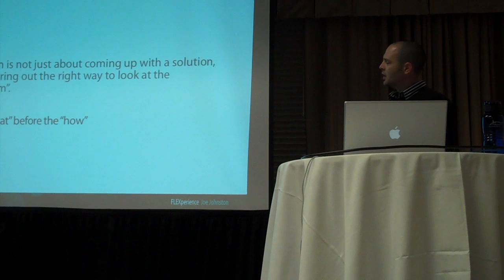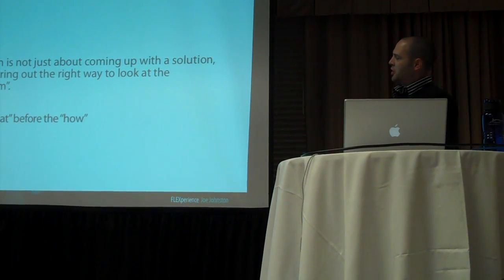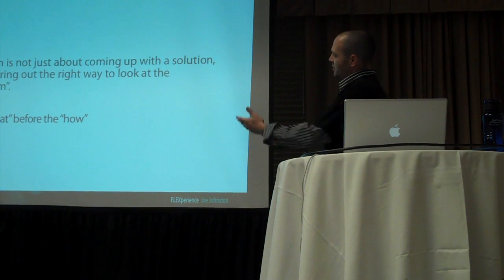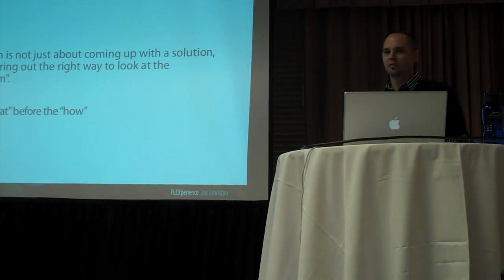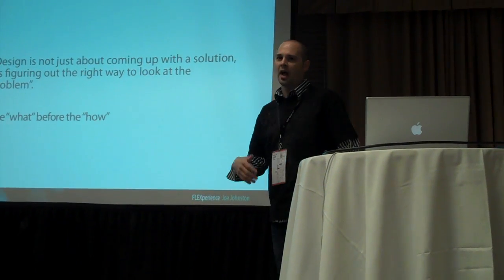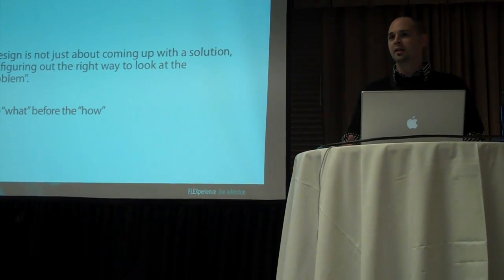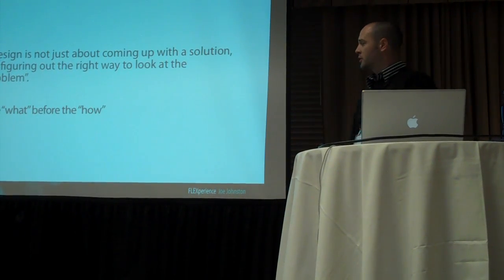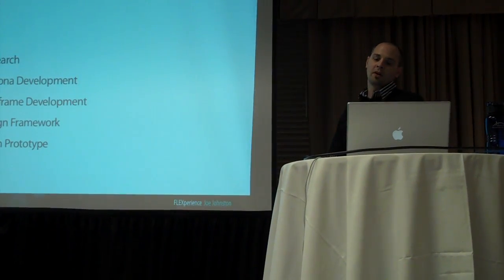FLEXperience part 1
360|Flex  - FLEXperience putting the UX in Flex